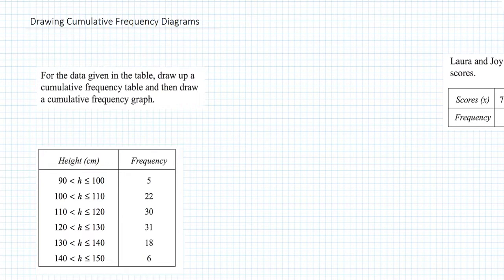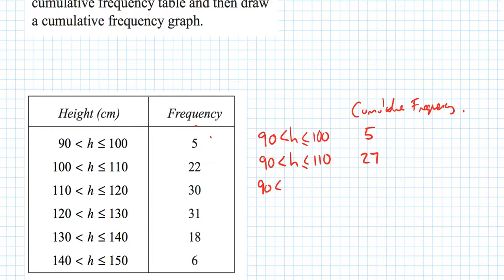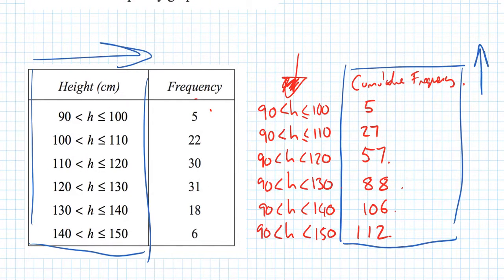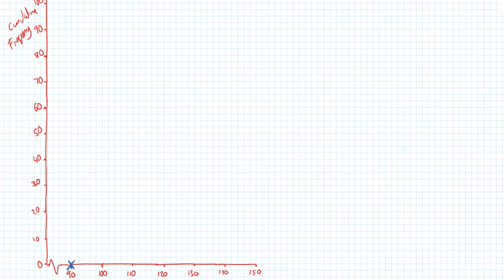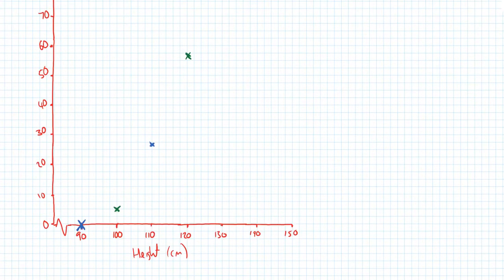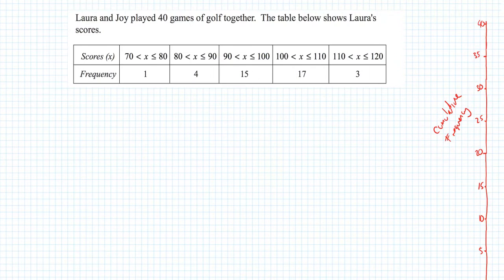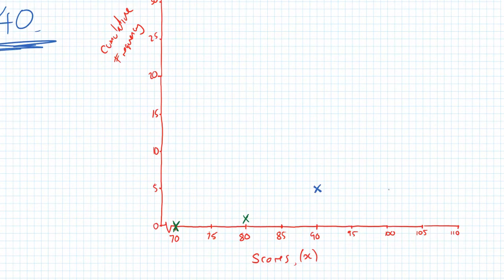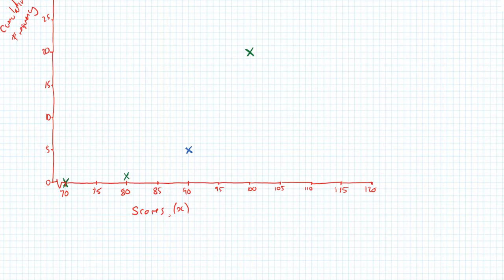Drawing Cumulative Frequency Diagrams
This video explains what cumulative frequency is and how do draw a cumulative frequency diagram correctly.